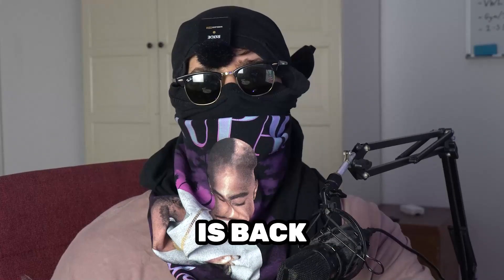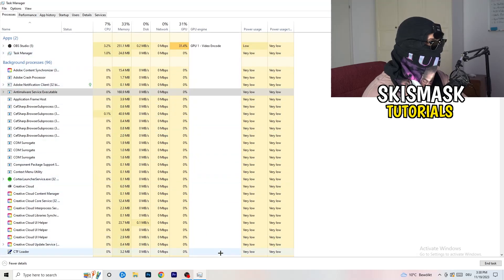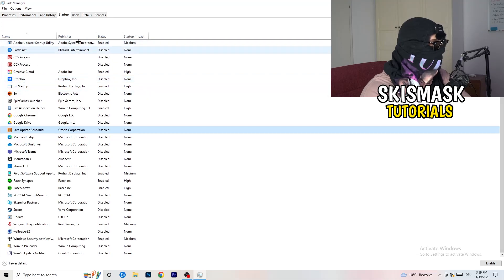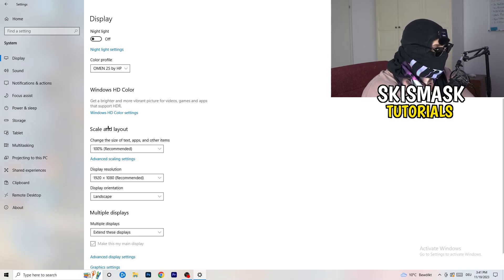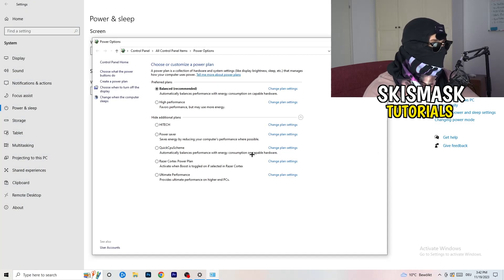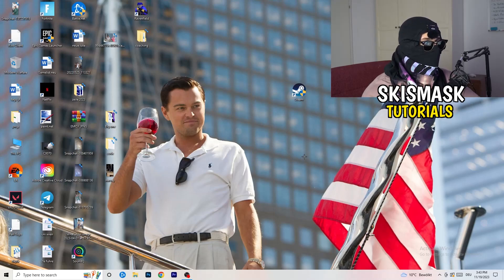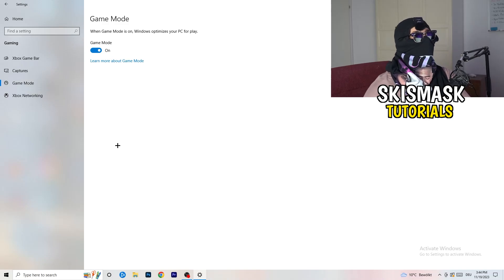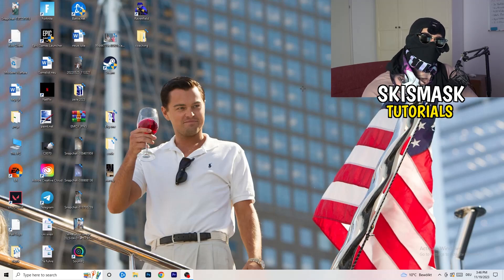How To Fix Monster Hunter World Crashing (Easy Steps)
How to fix Monster Hunter World crash on PC,